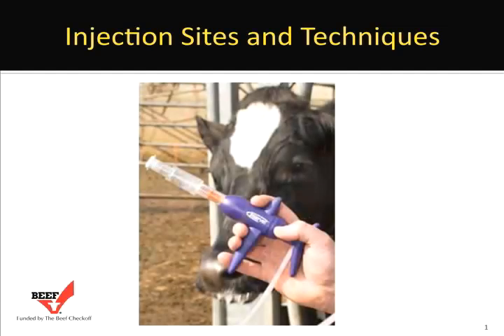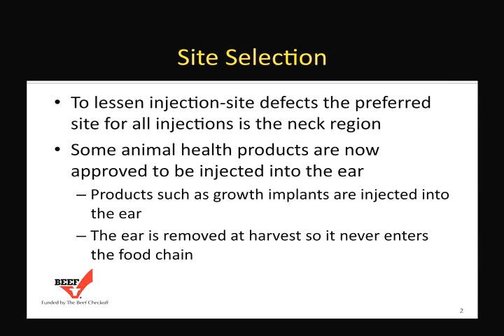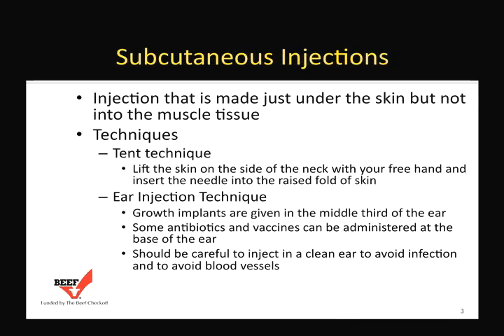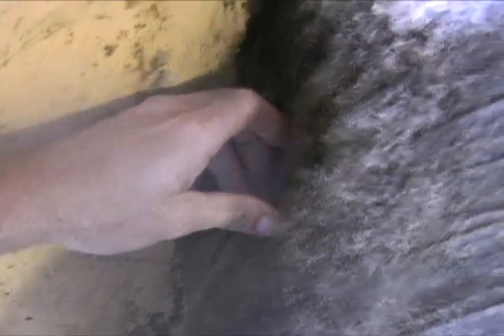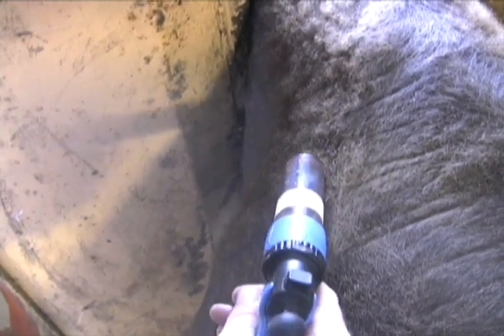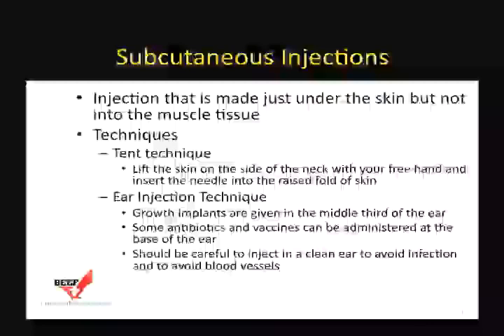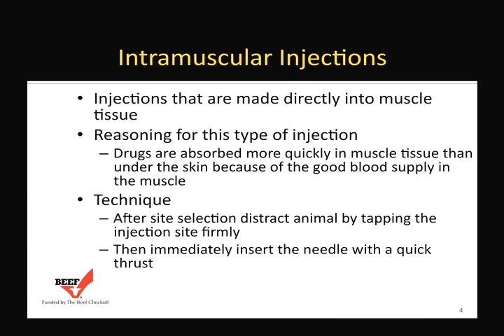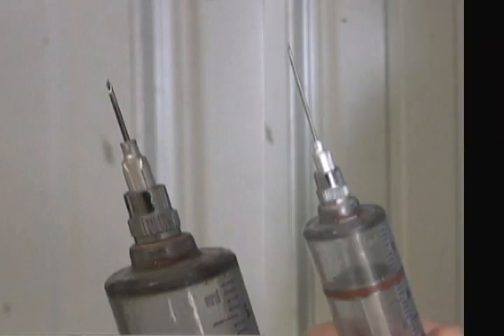Giving injections correctly to beef cattle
Matt Claeys, Purdue University demonstrated the correct methodology of treating beef animals properly with injectible products.